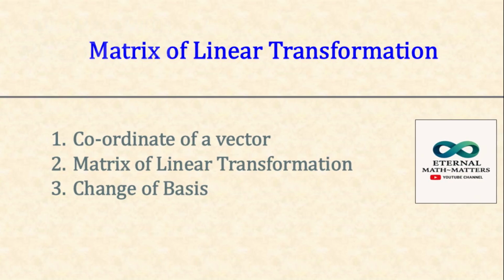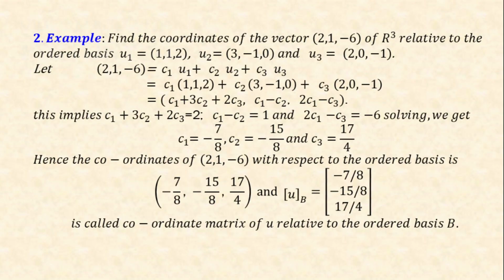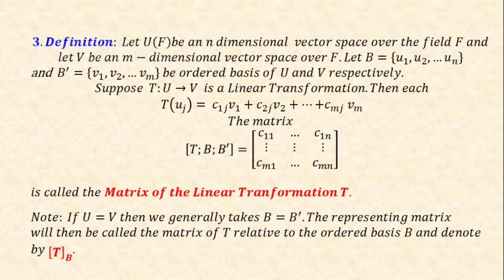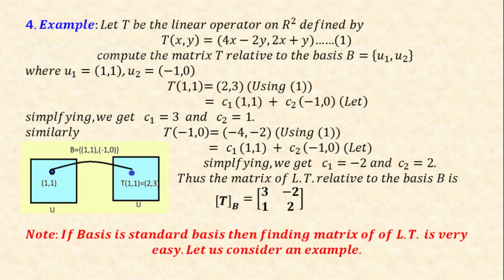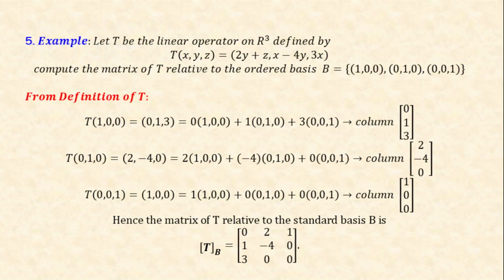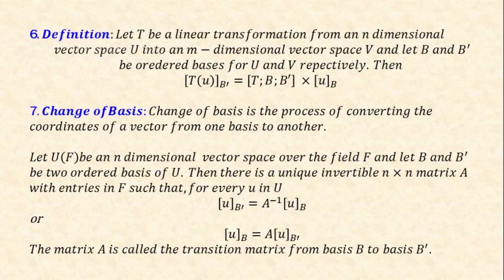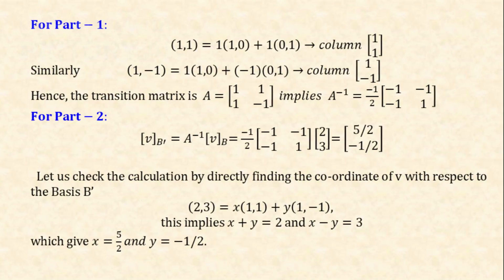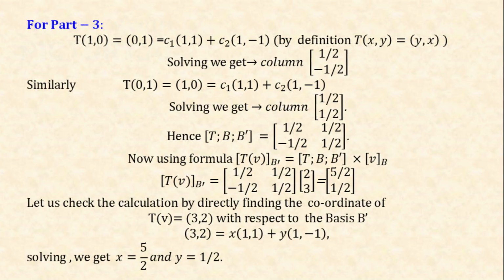Change of Basis & Matrix of Linear Transformation | Linear Algebra | GATE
Coordinate of a vector with respect to a given basis, Matrix of the linear transformation and change of basis. Helpful for Engineering students to prepare for GATE Examination.